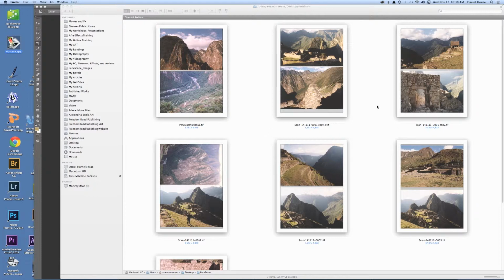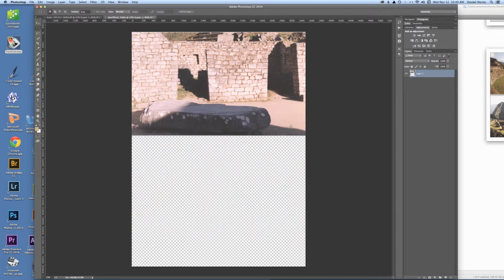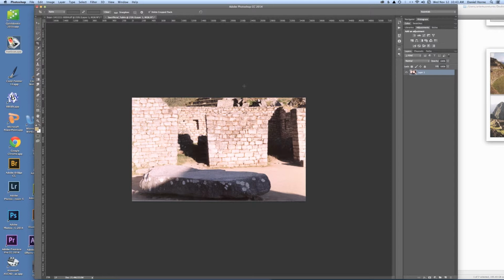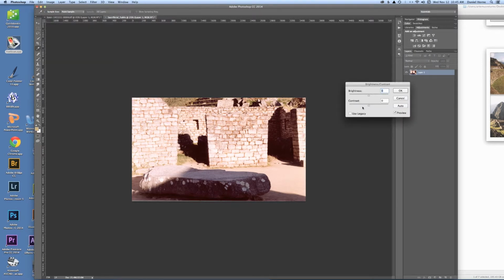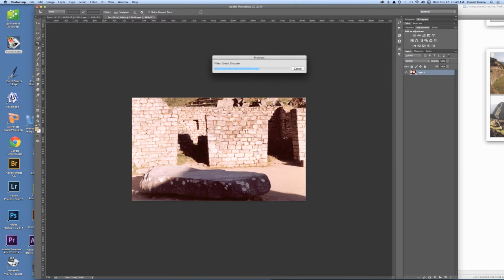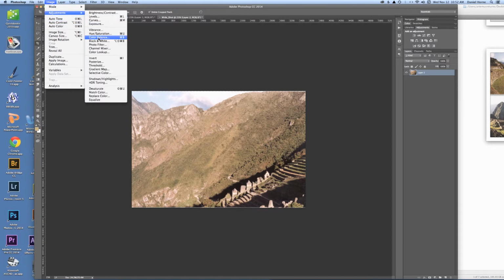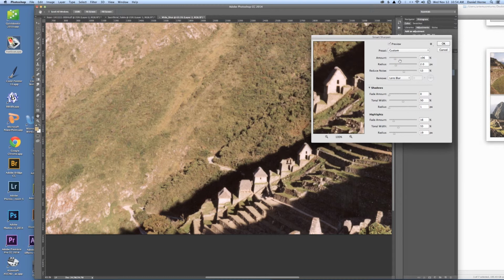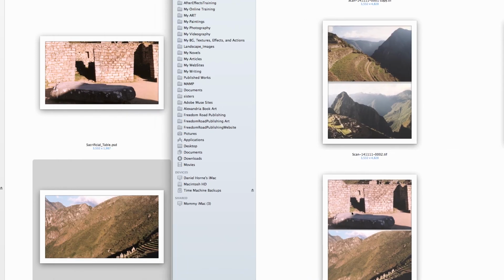Machu Picchu Photoshop Makeover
Preparing film-based photos for a digital slideshow about Machu Picchu in Peru.